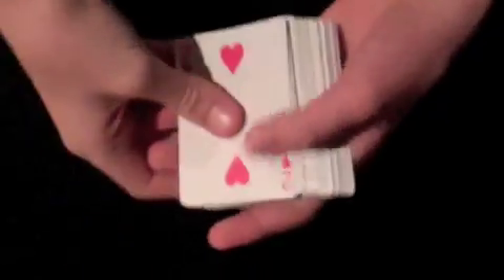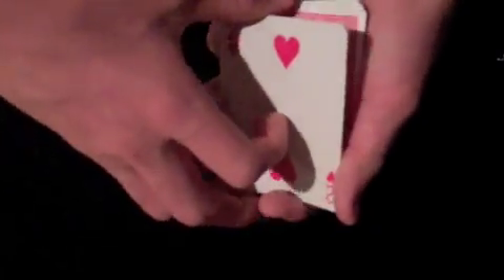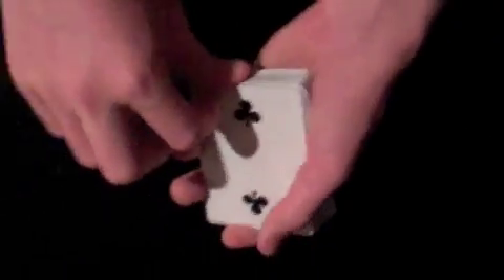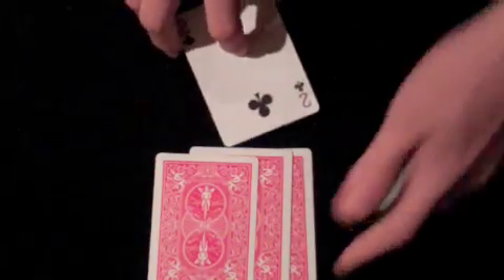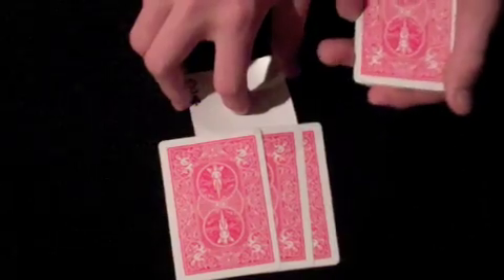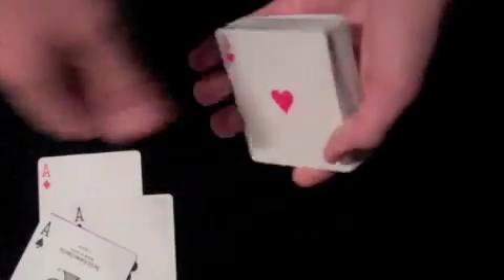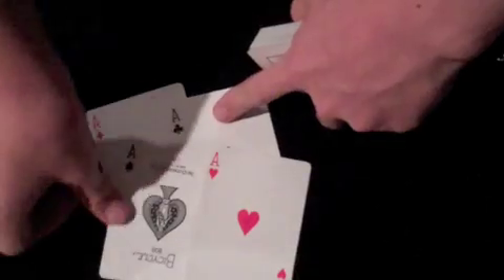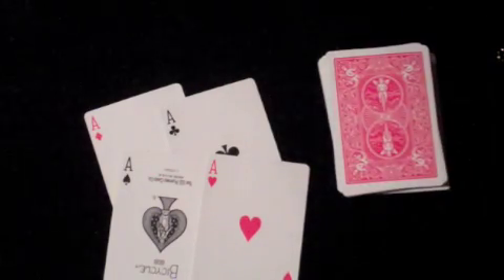Acrobatic Aces Performance